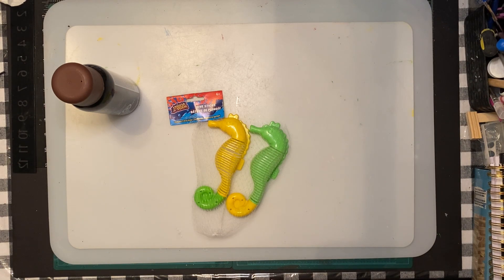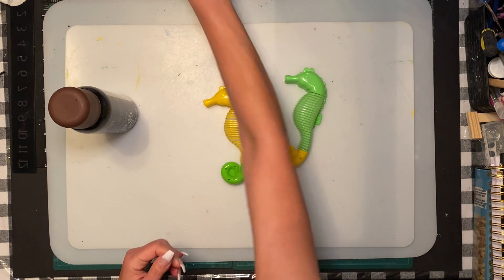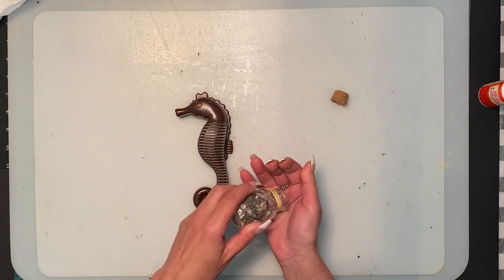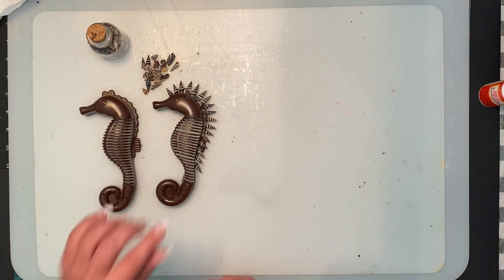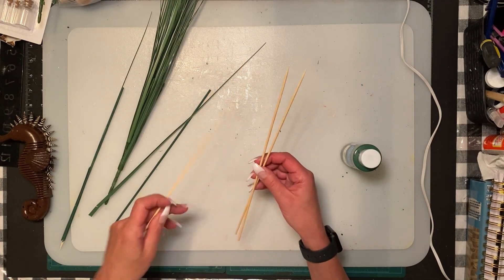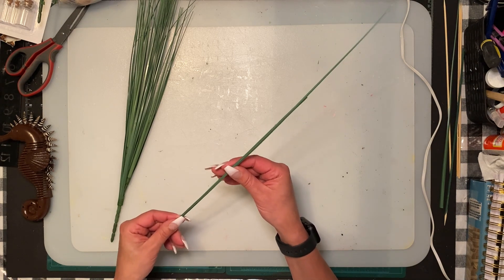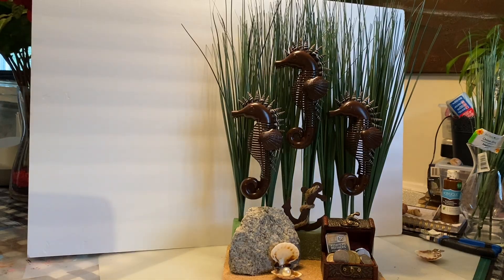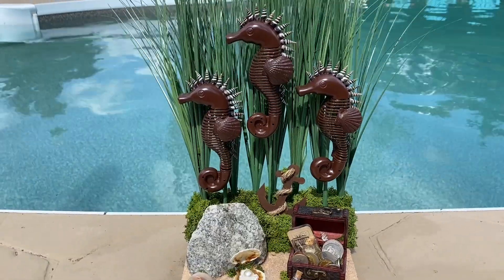Dollar Tree 🌳 Seahorse Decor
Dollar tree seahorse DIY deco. Using kids plastic sand toy.